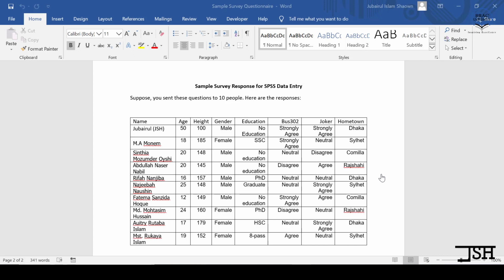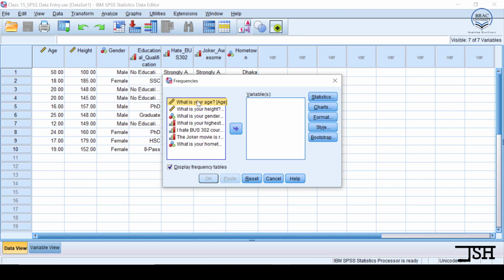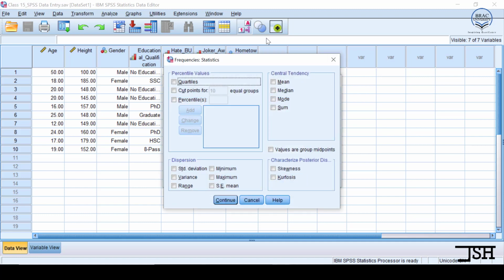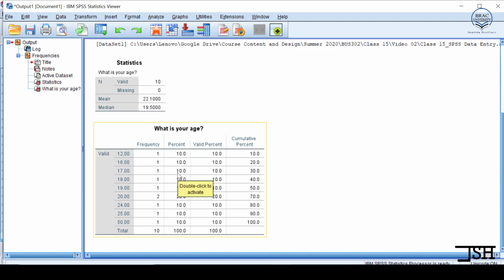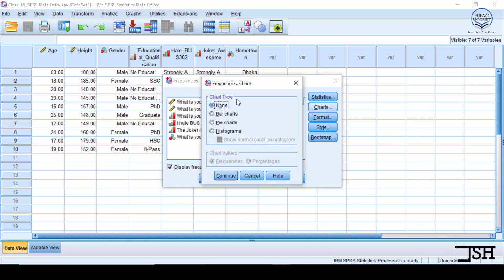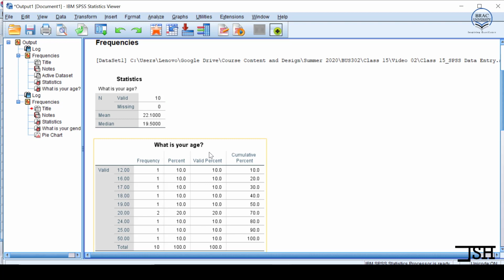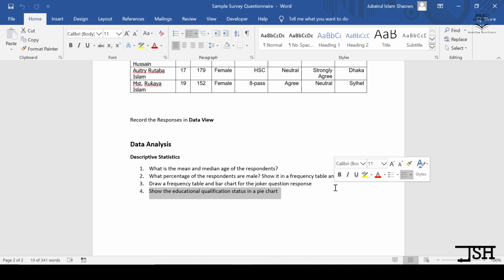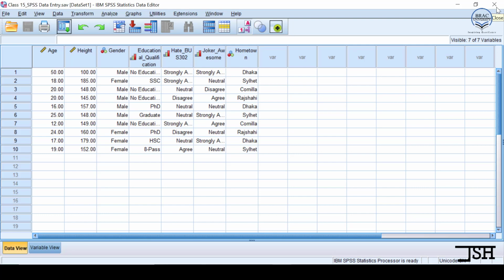SPSS Part 04 Statistical Analysis Descriptive Statistics